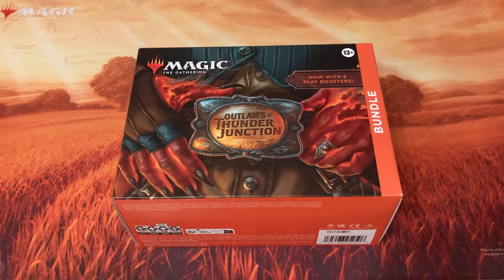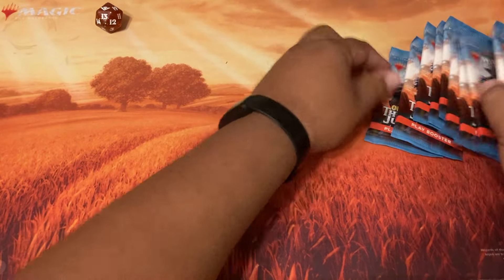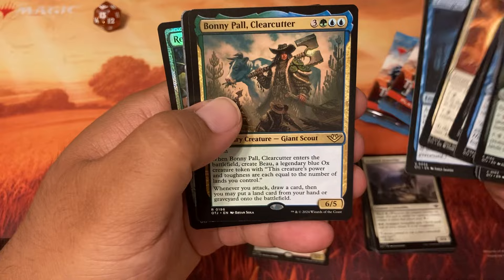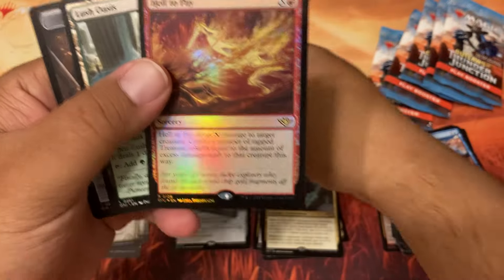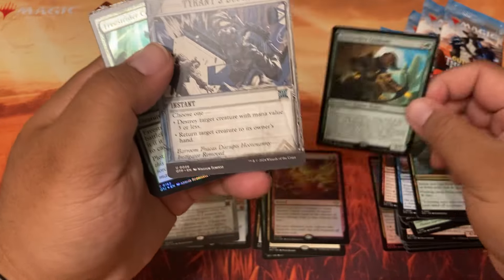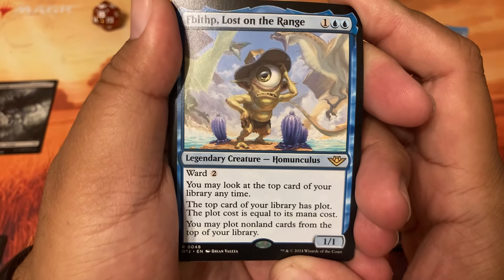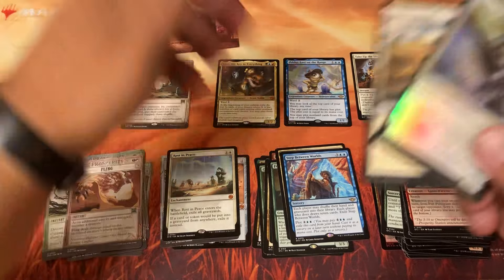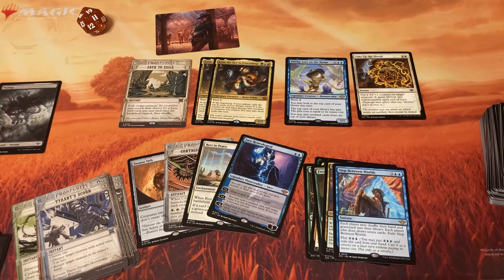Outlaws of Thunder Junction Bundle Opening Magic the Gathering